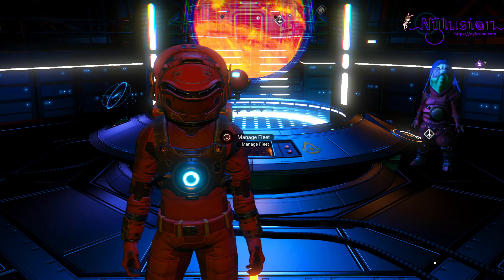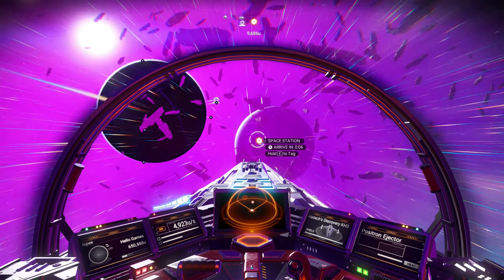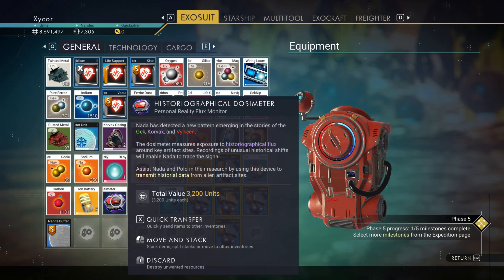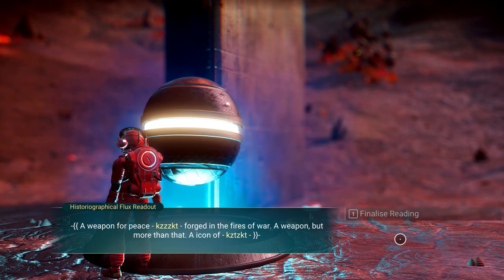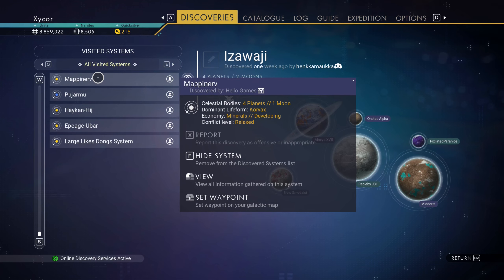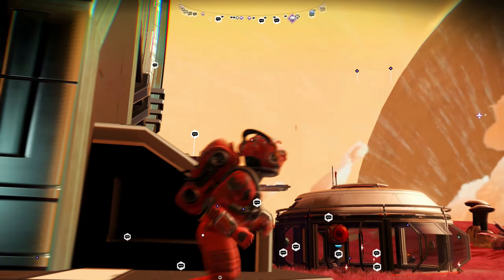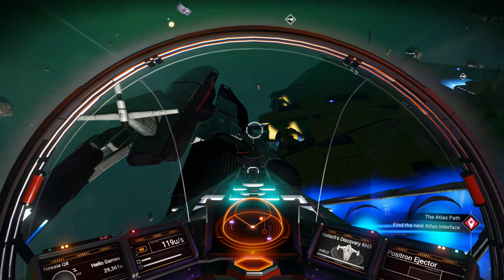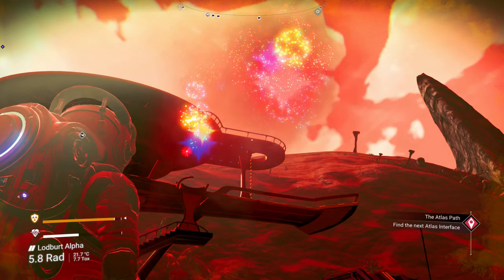I ACQUIRED THE SSV NORMANDY SR1 IN THE BEACHHEAD EXPEDITION! - No Man's Sky Expeditions - Phase 05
Today is the 5th and final phase of the Beachhead Expedition as well as the final episode in this series! The last phase is actually rather easy compared to the rest of the phases! It mostly involves gathering information about some artifacts and bringing it to Nada! Finally I acquire the SSV Normandy SR1 frigate and it's pretty cool!

Bitcoin: 34GpVTdVu52v3RM6KDjF4CF8ergDV35oBY